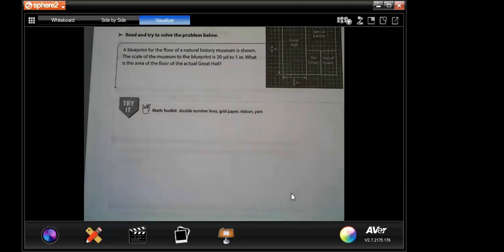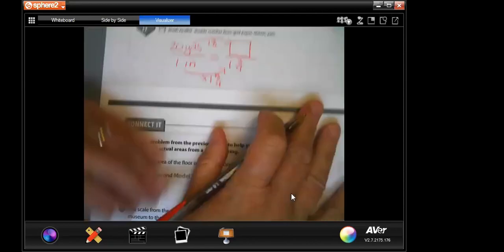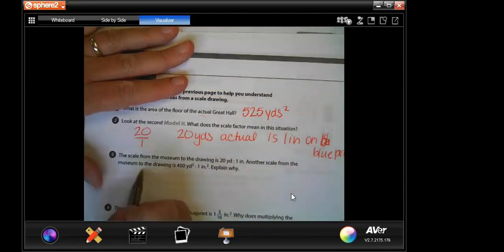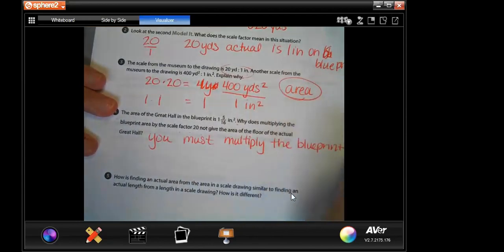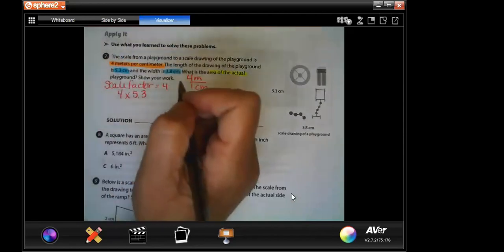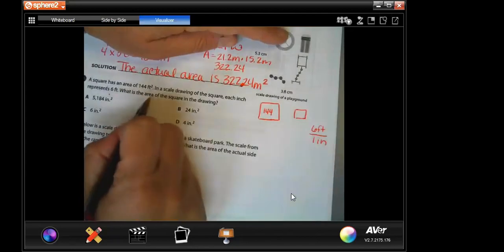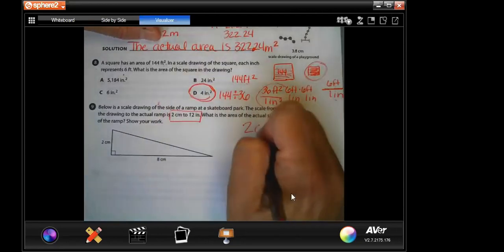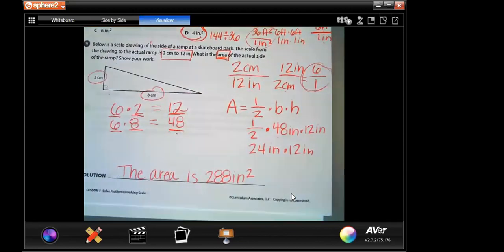9 15 20